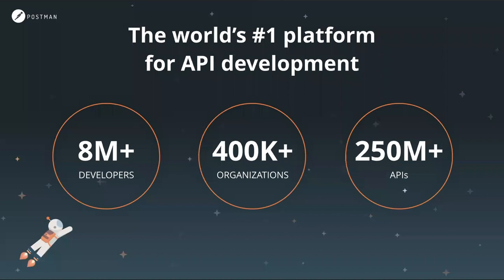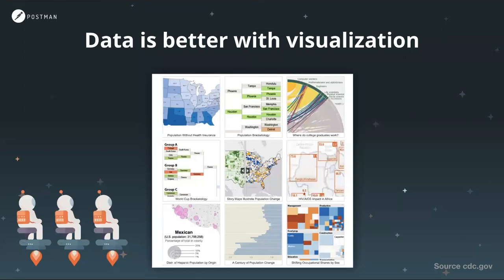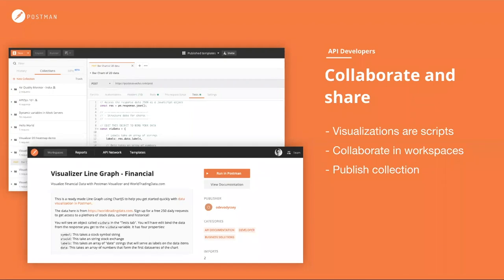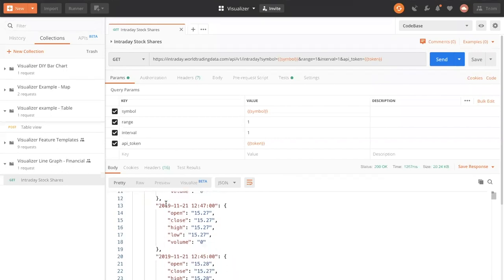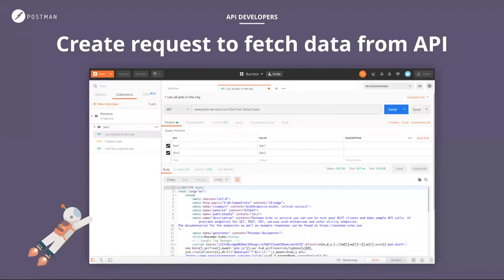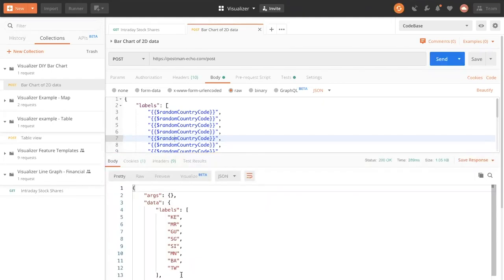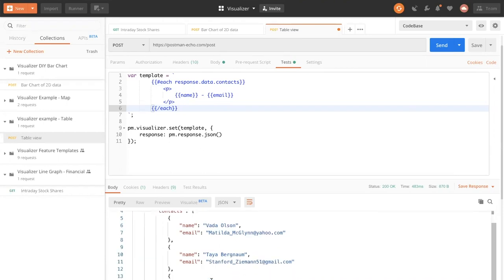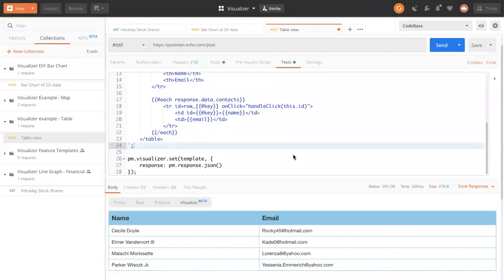Postman Visualizer Webinar | Kaustav Das Modak, Developer Advocate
Chapters:
- Introduction 0:00
- How to use Postman Visualizer 6:51
- Hands-on exercises 22:23
- Conclusion/Questions 31:37

If you work with APIs regularly, have you ever wished your request responses were more human-readable? Have you ever had to scroll through dozens of lines of JSON or XML to find the data you needed? Watch this video to learn about Postman Visualizer, a new and easy way to work with API data.
Postman Visualizer lets you render a custom view of the data returned from your APIs. You can turn complex API responses into beautiful, interactive visualizations, right within the Postman app. These can then be easily shared with collaborators via Postman collections.
In this video, you will learn how to:
- Import a Visualizer template
- Map your data to a graph or chart
- Create and share Visualizer templates